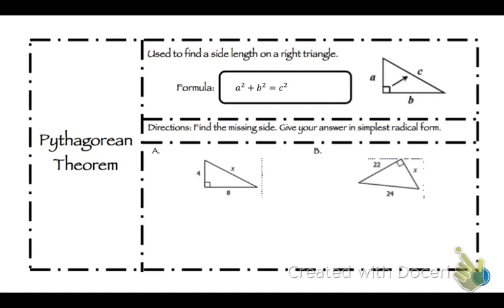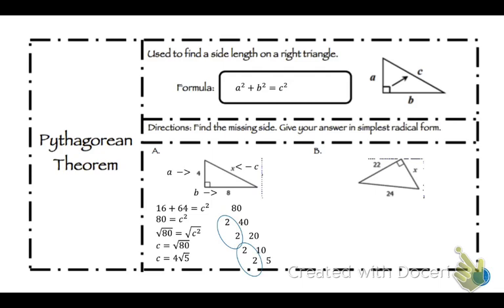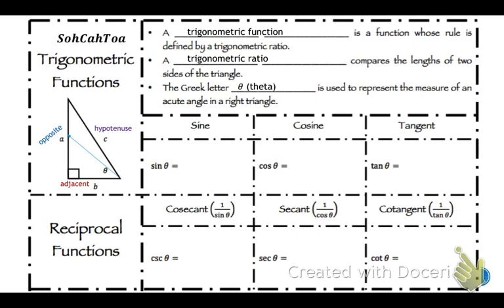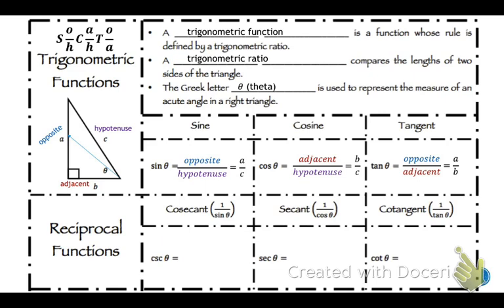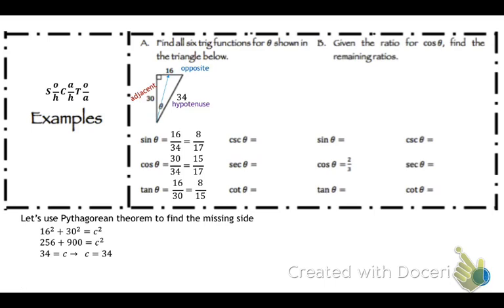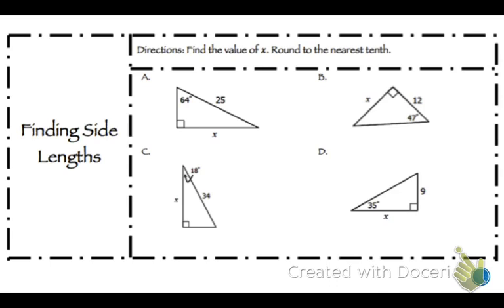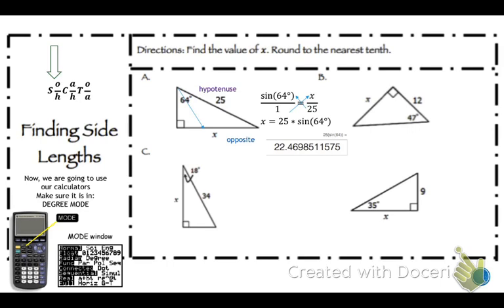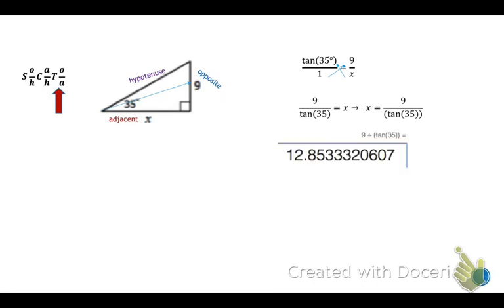8.1 Trig Basics